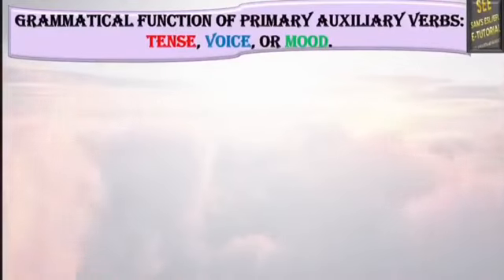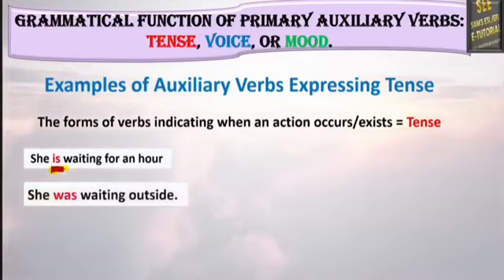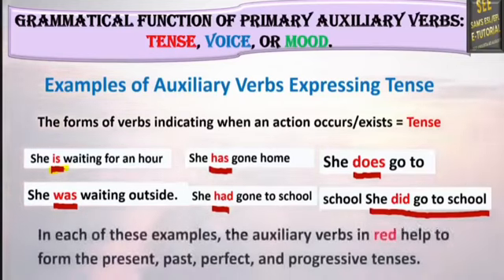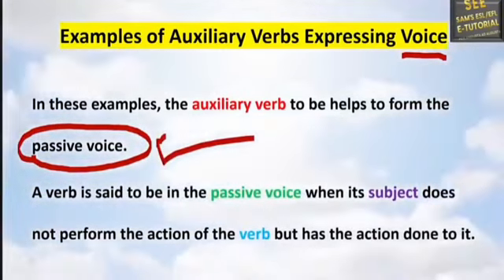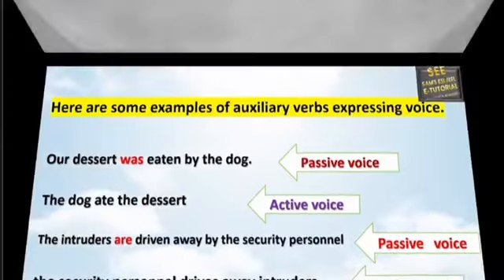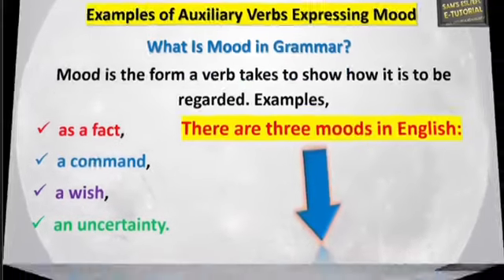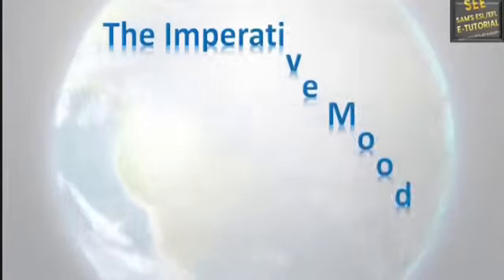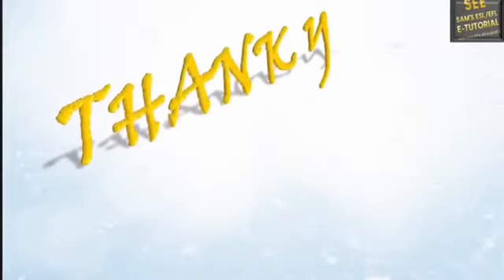PRIMARY AUXILIARY VERBS AND THEIR FUNCTIONS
This lesson aptly addresses the grammatical functions of primary auxiliary verbs.